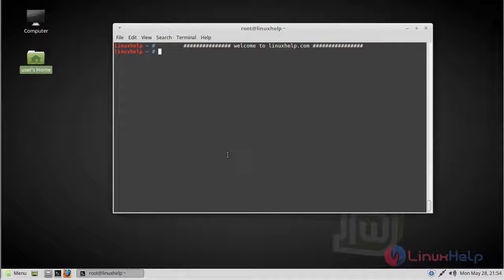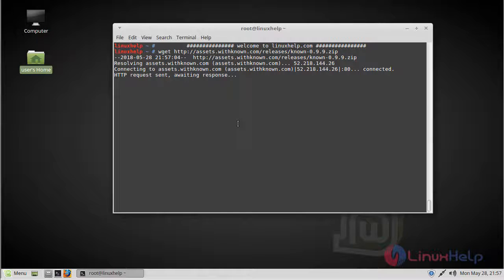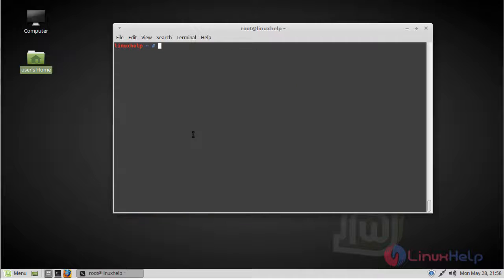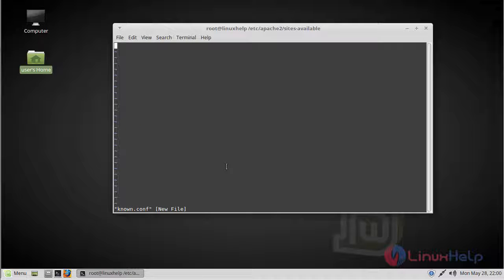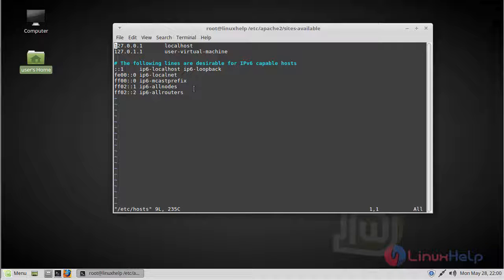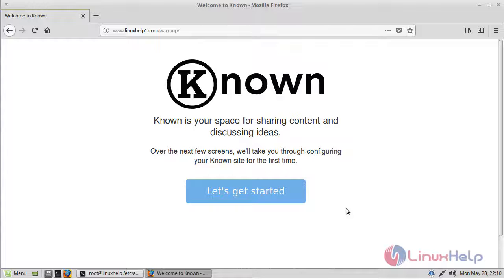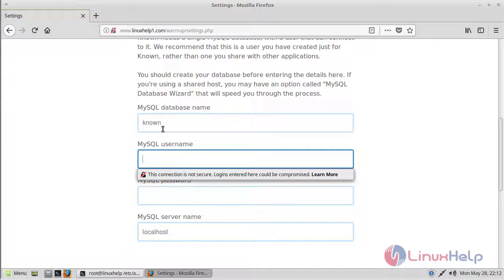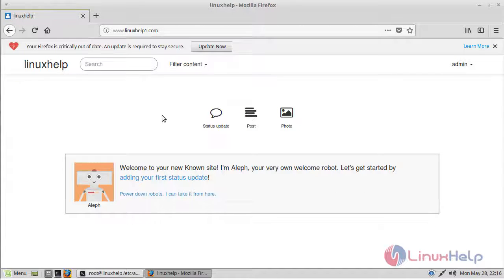How to install Known CMS on Linux Mint 18.3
This video covers the method to install Known CMS on Linux Mint 18.3. Known CMS is a free and open source content management tool and also a publishing platform to share different types of posts.